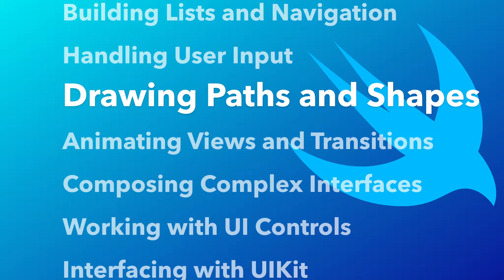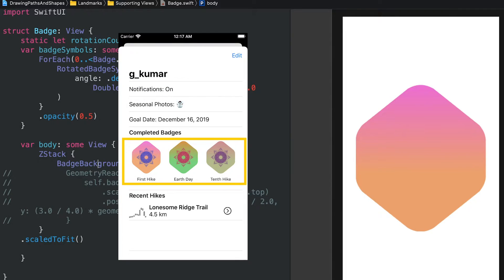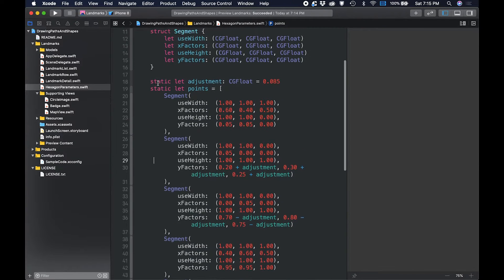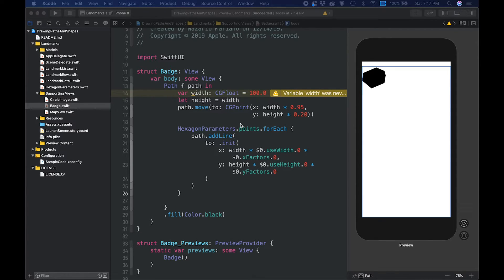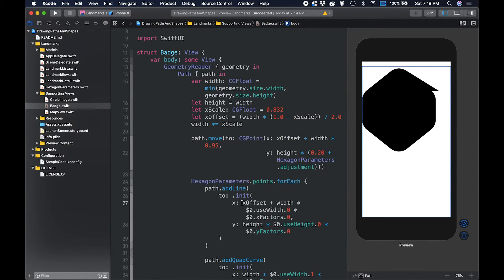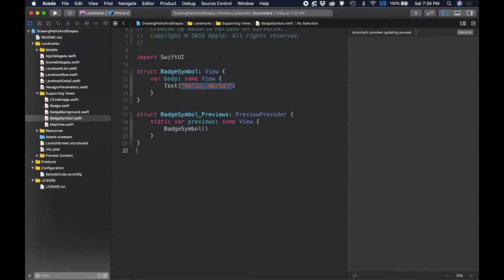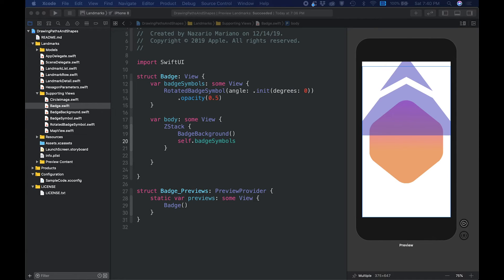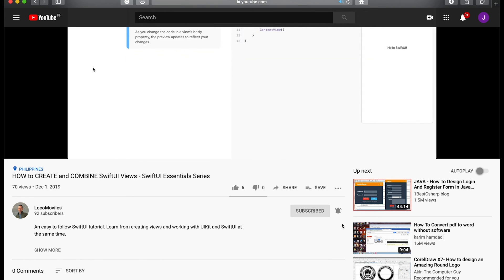SwiftUI - How to Draw Shapes and Curves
In this video, you will learn the basics of SwiftUI Drawing Paths and Shapes!